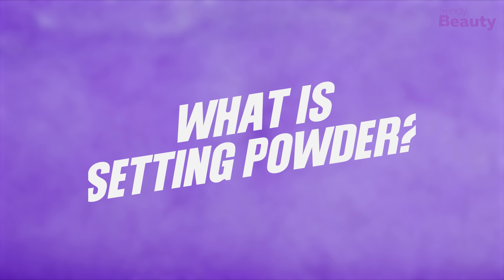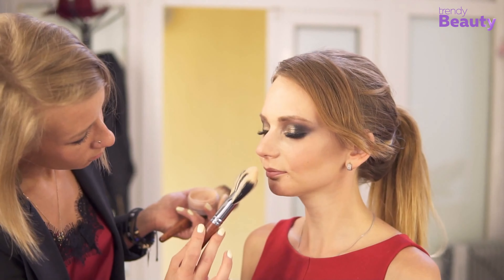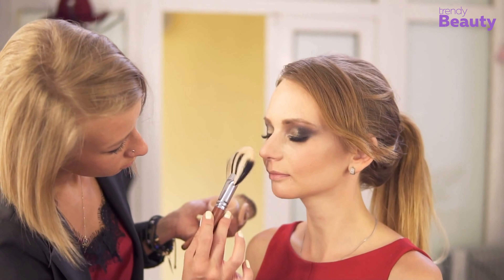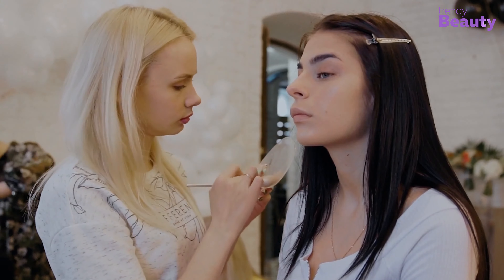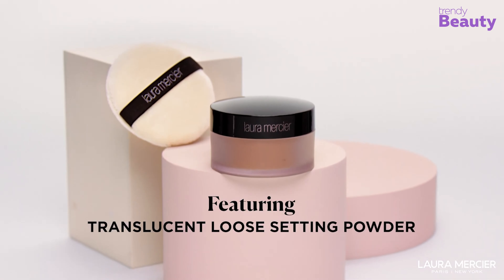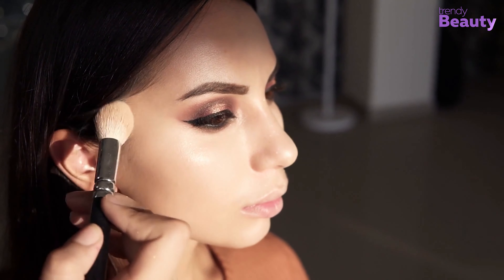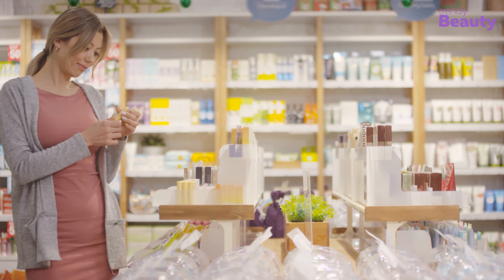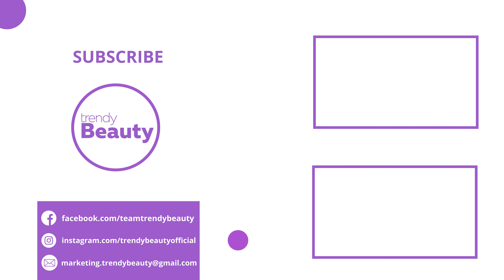Setting Powder vs Finishing Powder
This video is all about makeup setting powder and finishing powder, how to apply them, and product recommendations according to your skin type. The beauty industry has introduced so many products in recent years that it often becomes hard to understand specifically which one you need to achieve that perfect makeup look. Makeup setting powders and finishing powders are two such products which will keep you wondering about their application, benefits and more.

*Dermablend Professional Loose Setting Powder

*Nars Light Reflecting Pressed Setting Powder

*Maybelline New York Fit Me Loose Finishing Powder